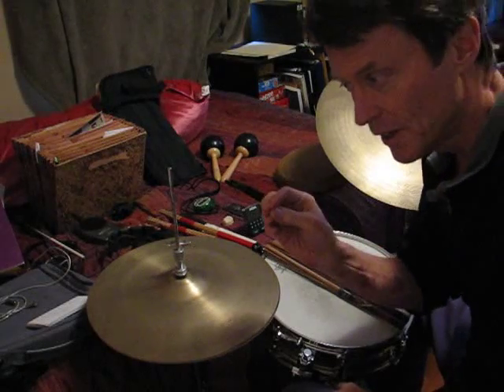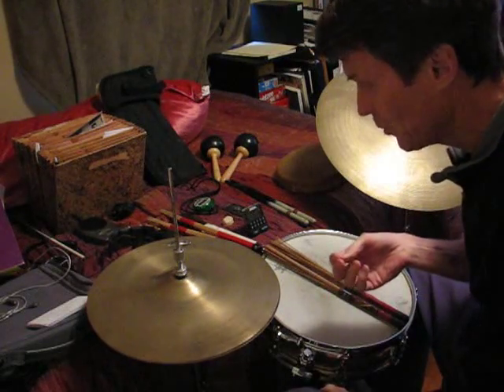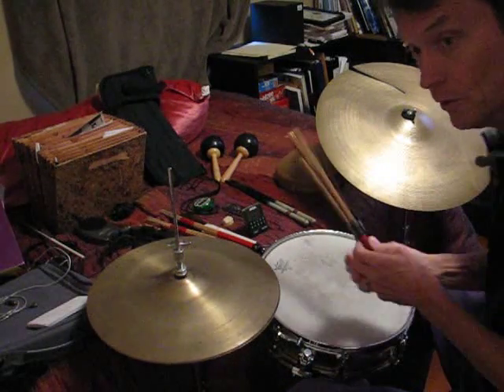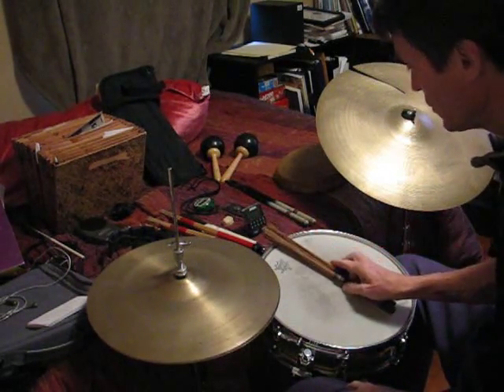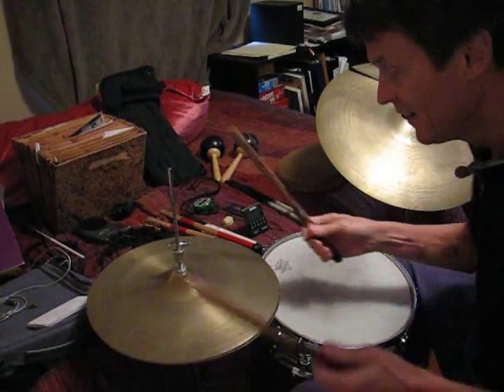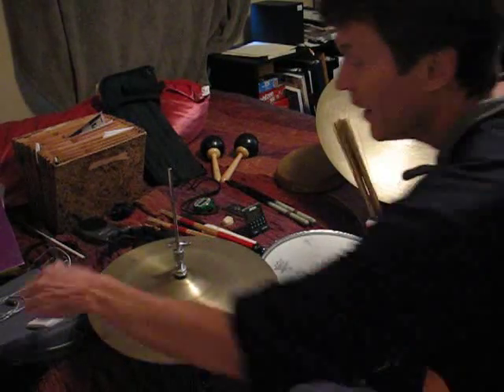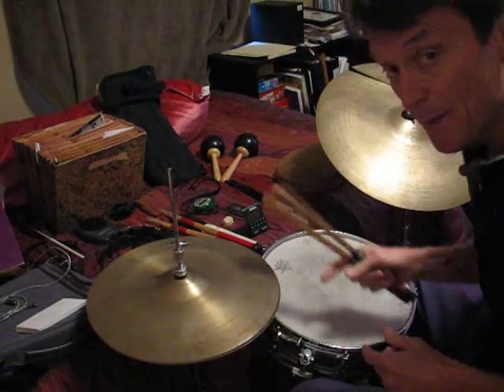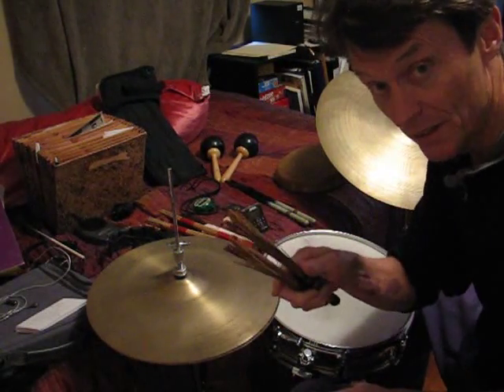Quiet Drum Set Introduction by John-Hans Melcher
The Quiet Drum Set is where the learning happens and people around you won't tell you to stop playing.  You are safe to work on your grooves with peace of mind.